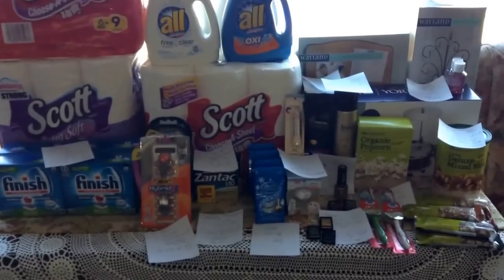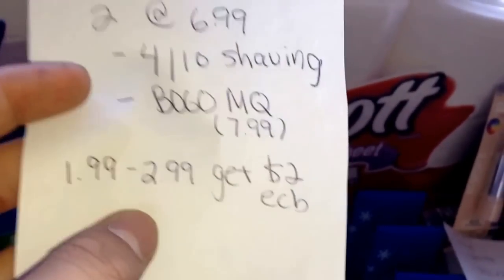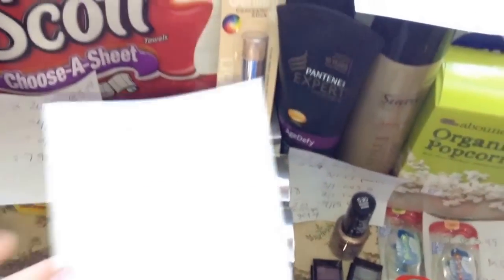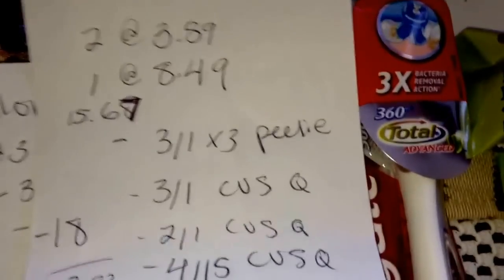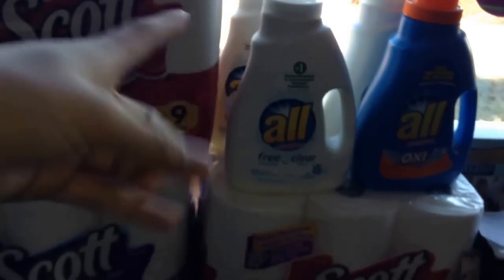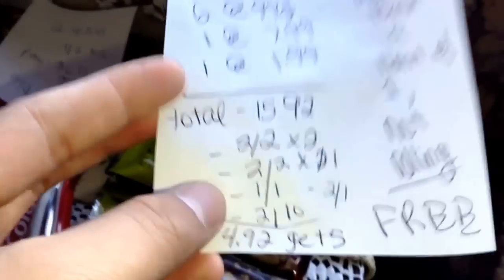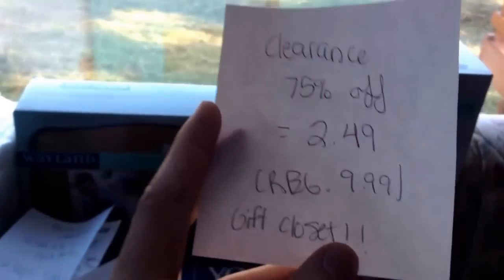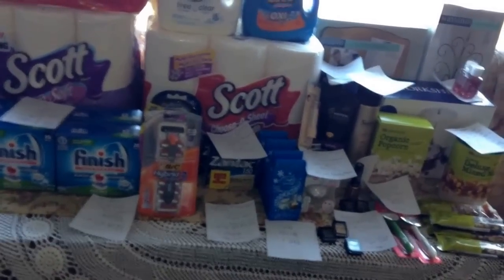CVS HAUL 1/3/16 (Saved $300): Big Nuts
Sorry if the video quality is weird, my lighting was messed up and this video was a pain in the you know what to upload.